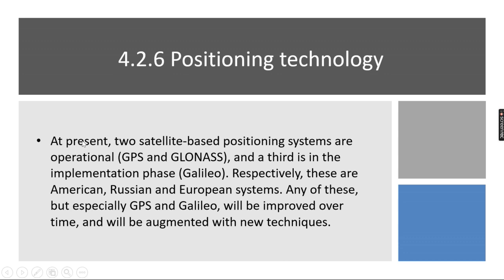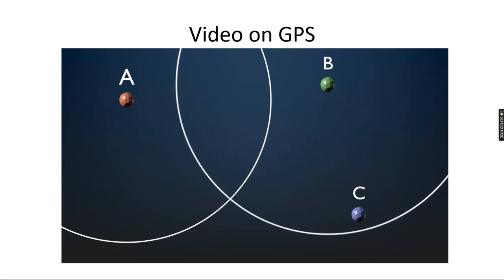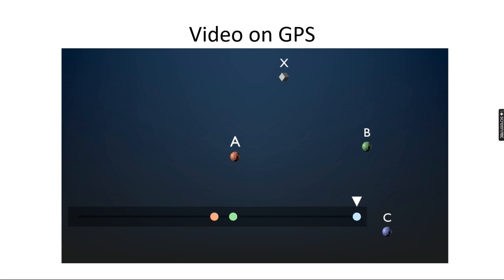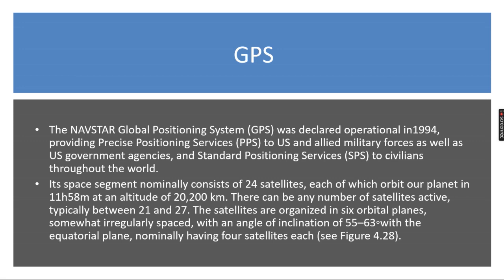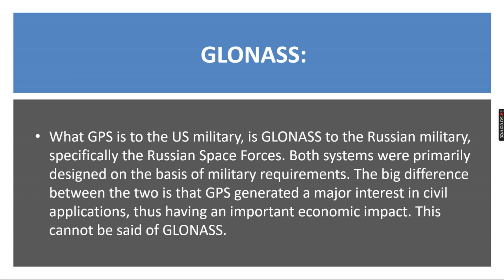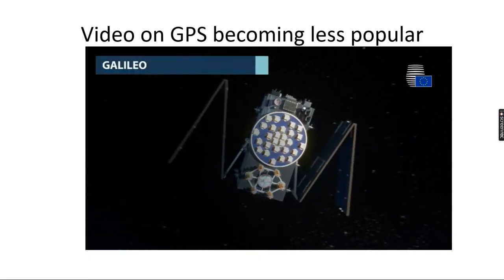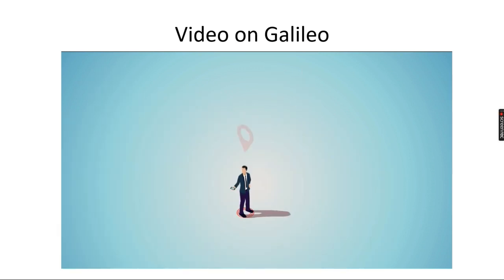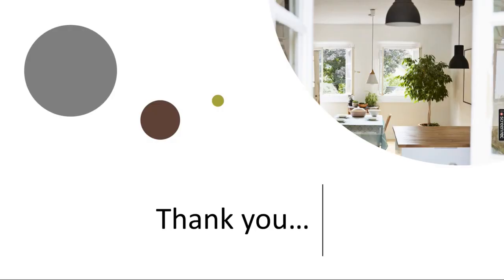10 positioningtechnology in Hindi || PGIS Unit 3 Ch 4 || B.Sc. IT Sem 6 || Mumbai University